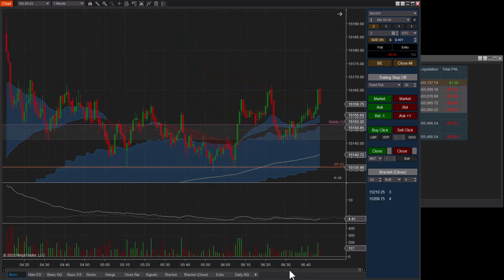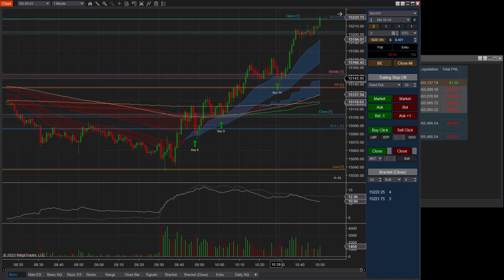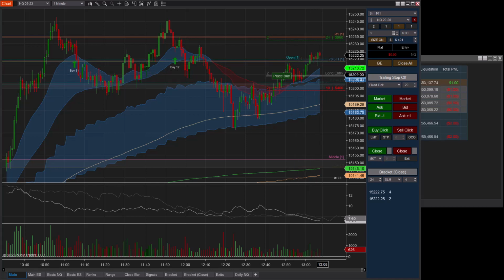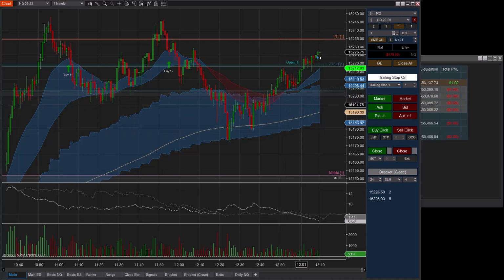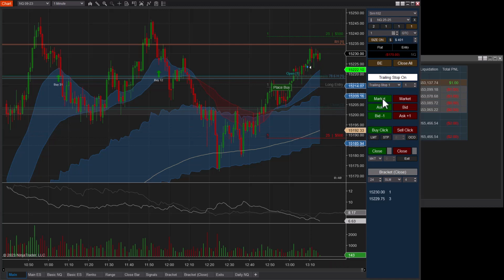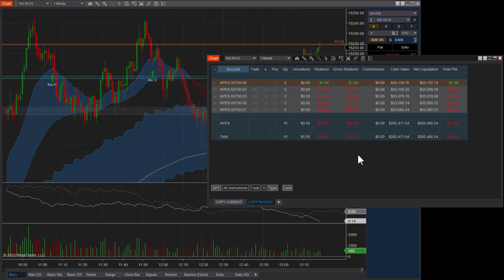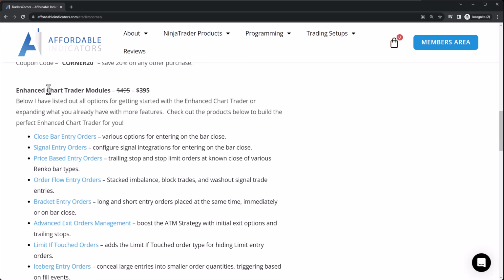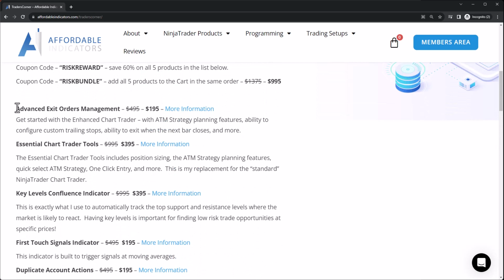Risk Management - Joel Wyse of Affordable Indicators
August 12th Live Event